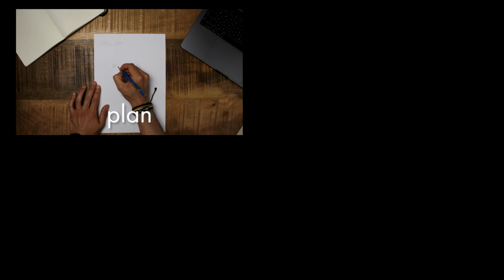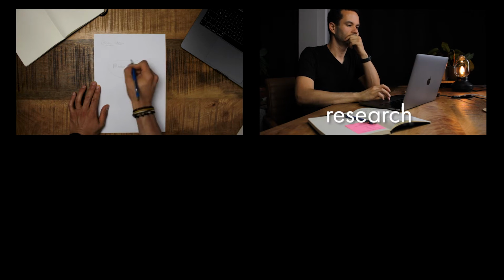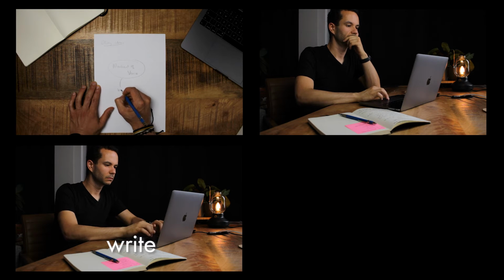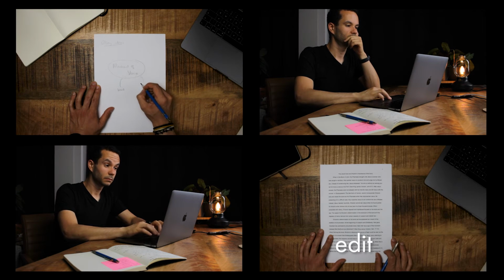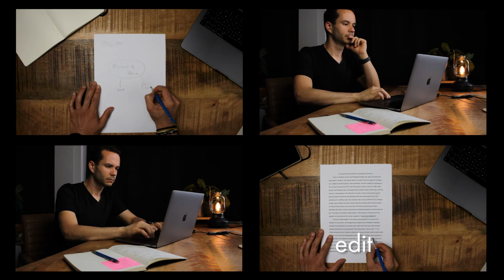Writing Skills in English: How to Write an Essay Like a PRO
Learn how to write an essay fast in this step-by-step guide to writing a good essay.

Writing essays is difficult and after seeing my students struggle with their essays, I've decided to give the four basic steps you need to do when writing an essay. I've helped many of my students with these steps, and I think you can do it too! I discuss the four essay types and I discuss what an essay consists of.

00:00 Introduction
00:29 Four essay types
01:15 Essay structure
01:43 Four steps to writing an essay
04:35 Bonus tip!
04:57 Ending

Crescent Moon by Purrple Cat Commons Attribution-ShareAlike 3.0 Unported